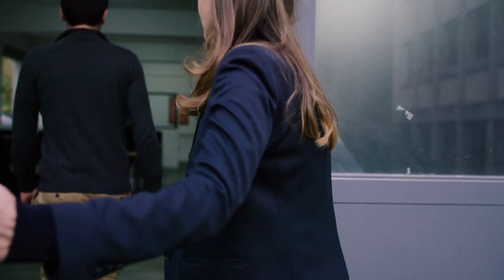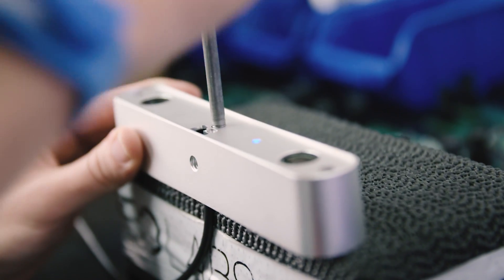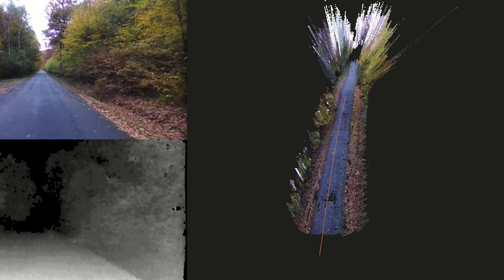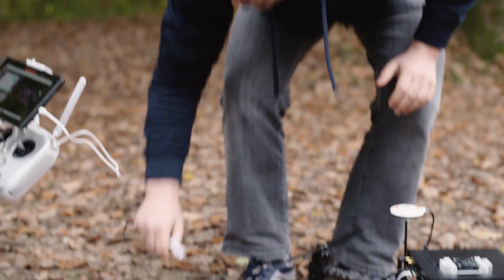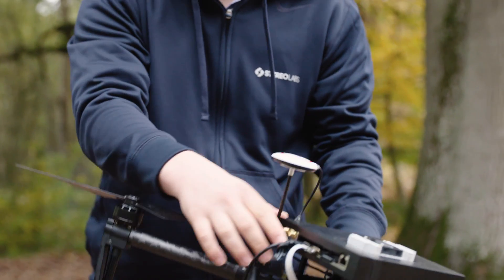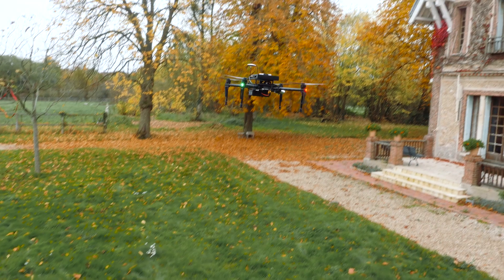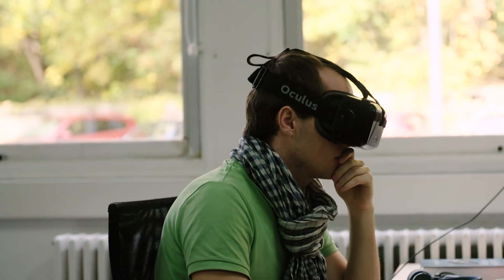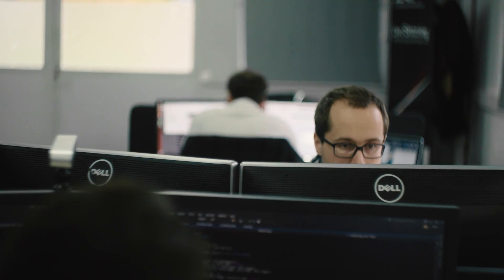NVIDIA Jetson Partner Stories: Stereolabs Brings Advanced Computer Vision Capabilities to 3D Mapping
In the drone industry, the weight and size of the main board is critical. With the ZED stereo camera by Stereolabs, developers can capture the world in 3D and map 3D models of indoor and outdoor scenes up to 20 meters. The small form factor of the Jetson TX1 enables Stereolabs to bring advanced computer vision capabilities to smaller and smaller systems. See what is possible when these two technologies come together in drones to power the latest virtual reality applications.